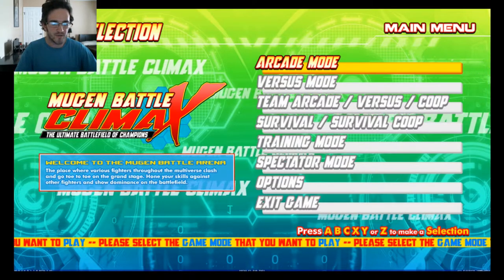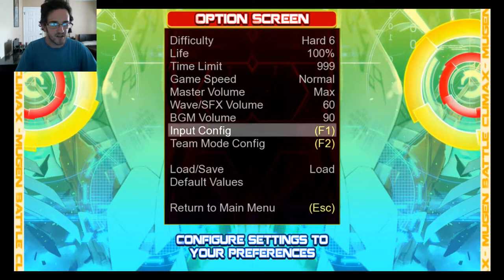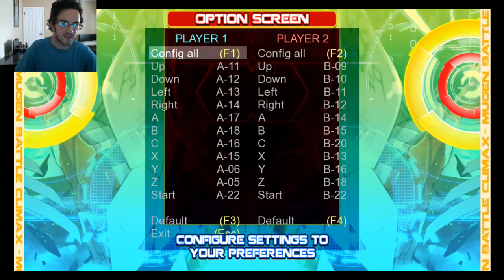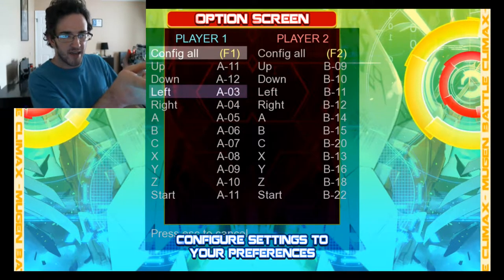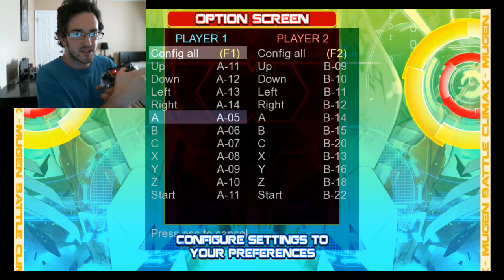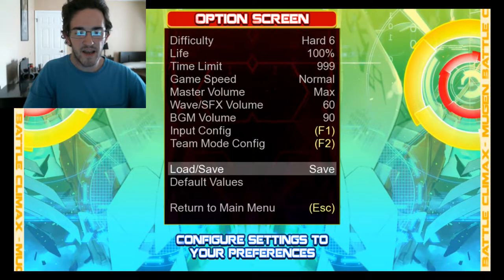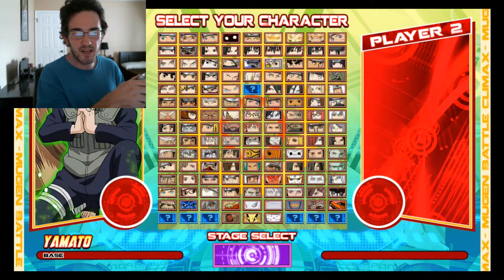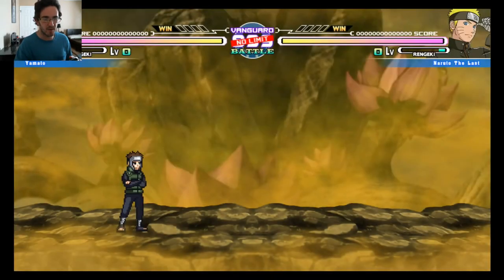Naruto Battle Climax Controller Setup Tutorial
Link To Download Game Today I will show how to setup your Joy-pad controller to work as your keyboard in Naruto M.U.G.E.N Battle Climax 2018.